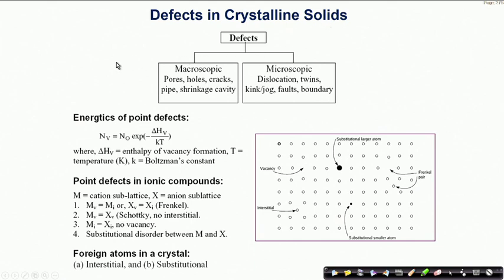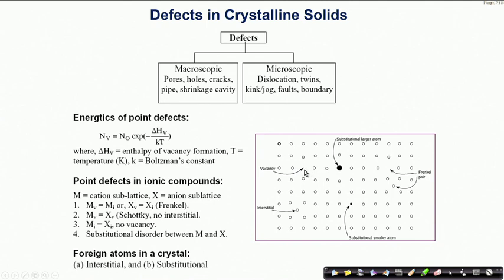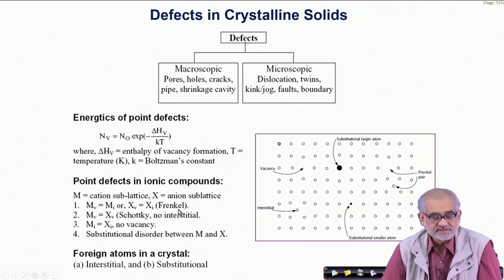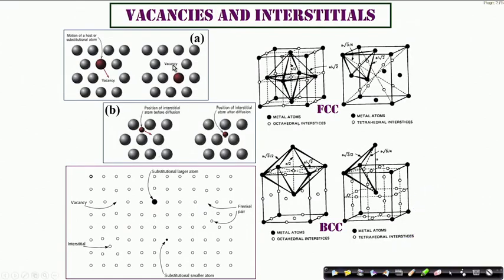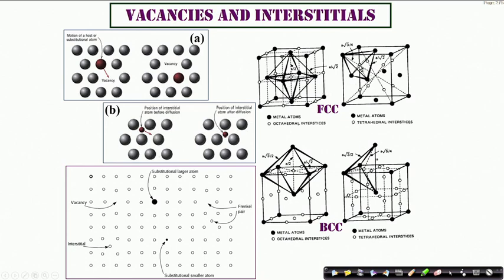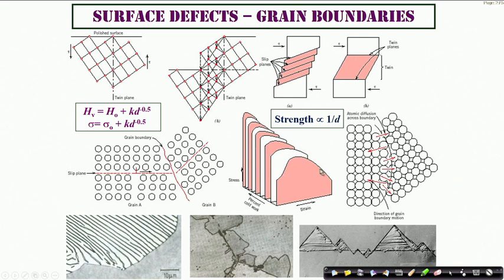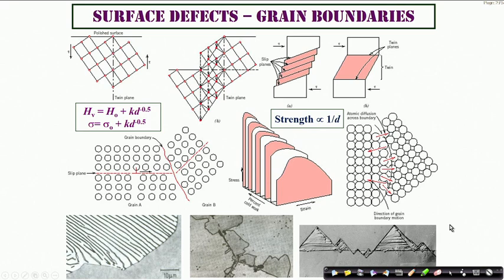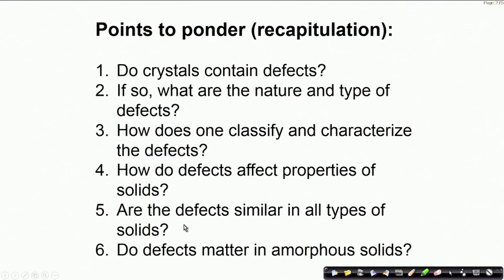Lecture 03 : Defects in Crystalline Solids